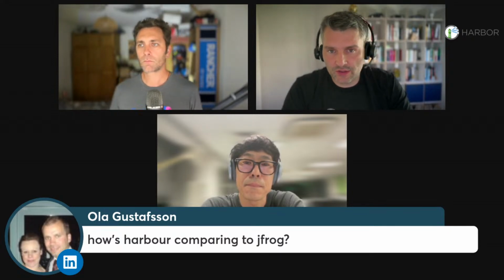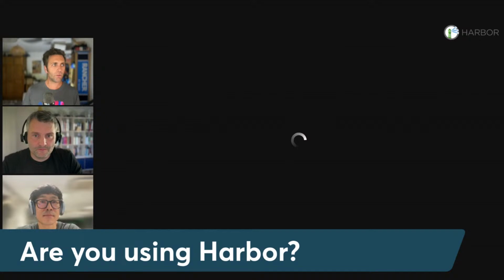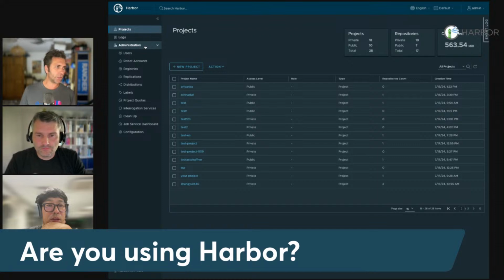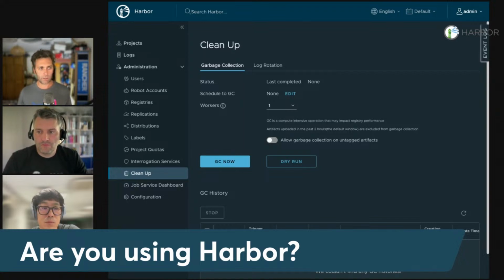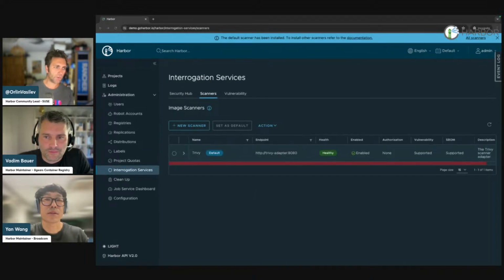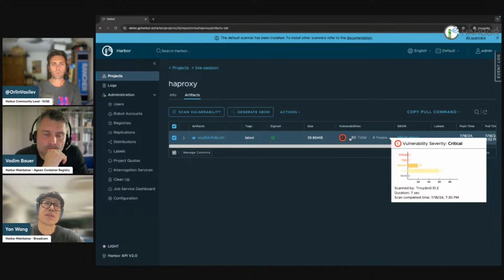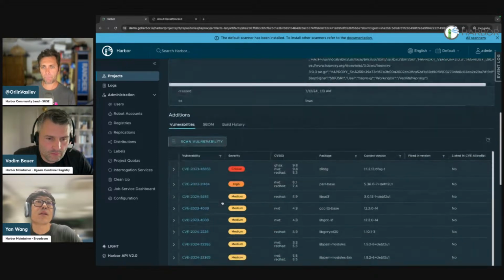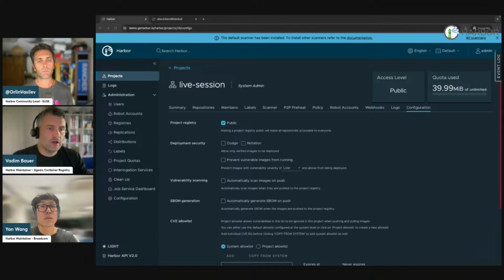Rancher Live: Container Registries and Harbor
Join us for an insightful session on "Container Registries and Harbor," where we will be diving into the world of containerized applications and their management. Container registries are essential repositories that store, manage, and distribute container images, playing a crucial role in the deployment and scalability of applications across different environments.

We will be discussing Harbor, an open-source container registry and CNCF graduated Project, which extends the capabilities of standard registries with enhanced security, identity management, and administration features. Harbor is designed to provide a secure and efficient solution for managing container images, supporting role-based access control, vulnerability scanning, image signing, and more. It seamlessly integrates with Kubernetes and other cloud-native tools, making it an ideal choice for modern DevOps practices.

Don't miss this opportunity to learn about the vital components of container registries and how Harbor can elevate your container management strategies.